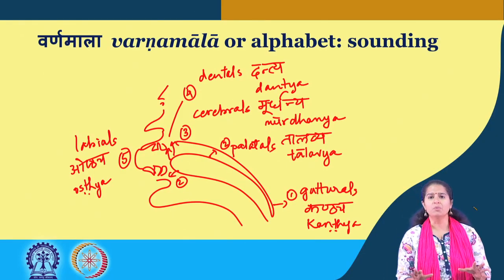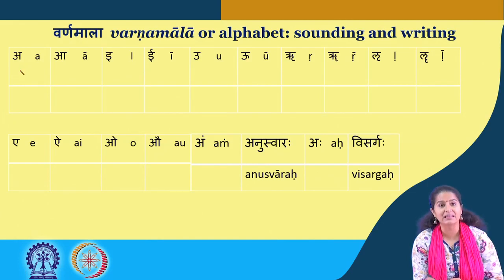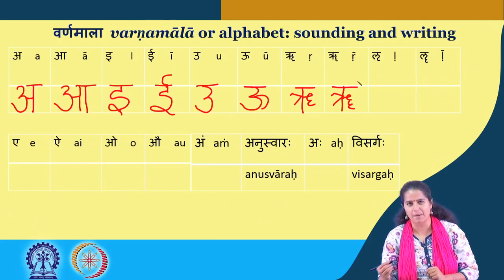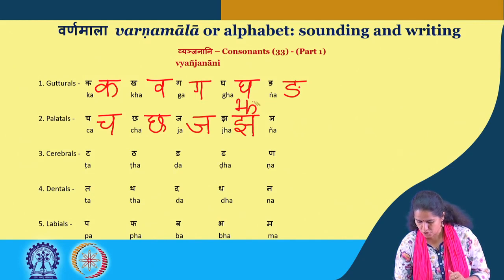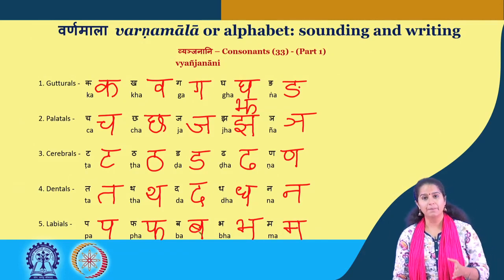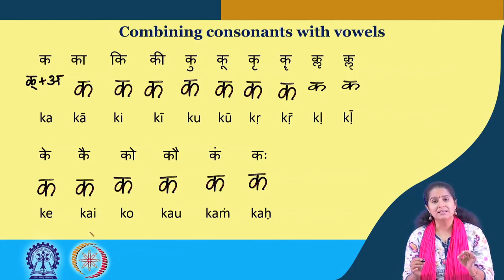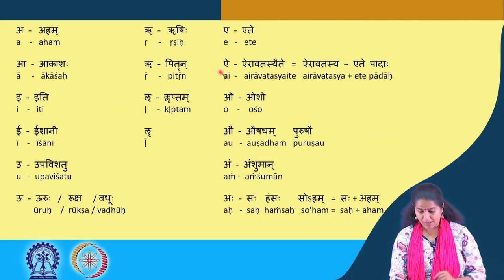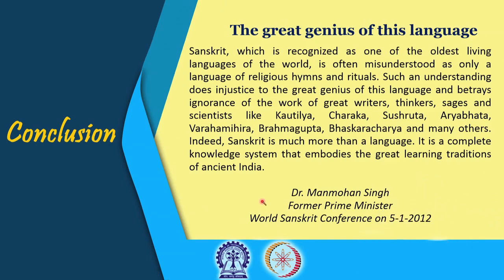Lecture 01 : Introduction to the devanāgarī script: varṇamālā or alphabet